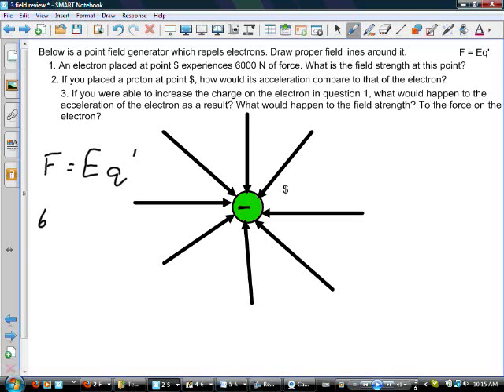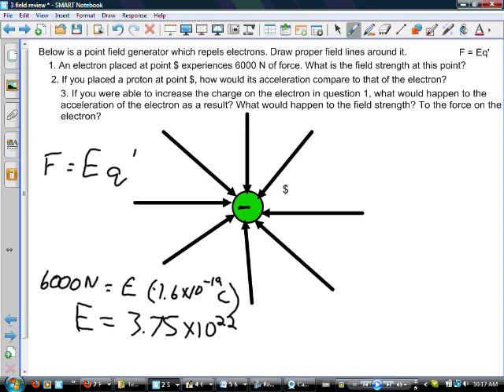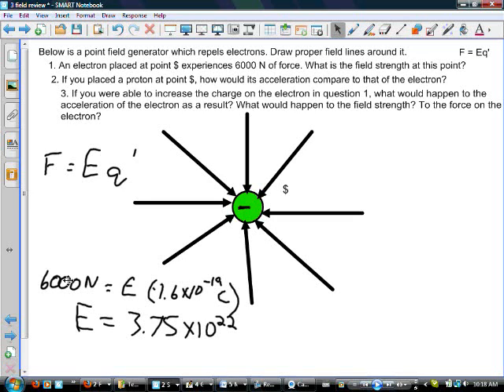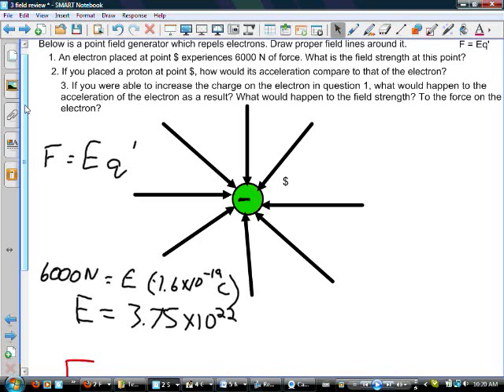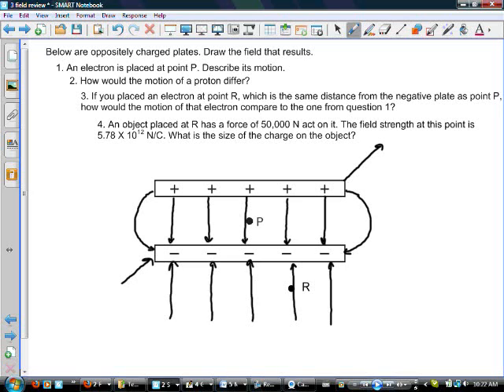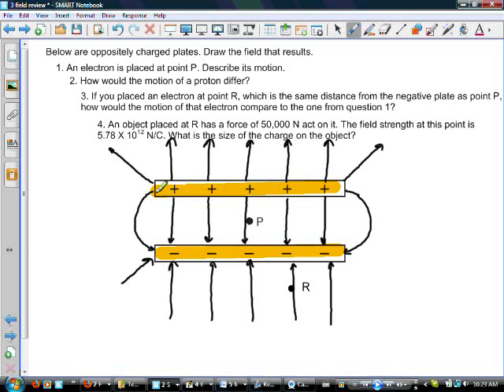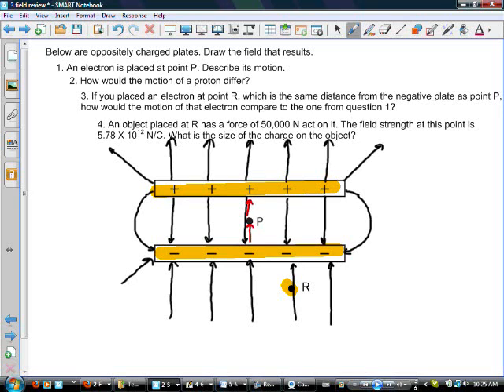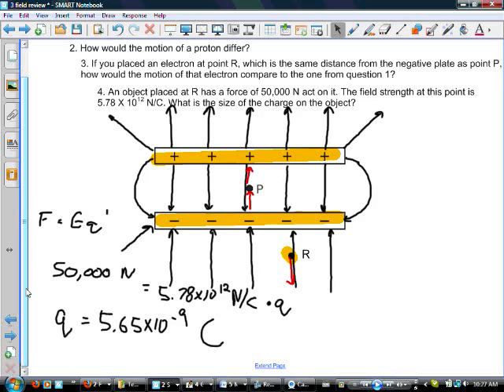3 field review clip 2